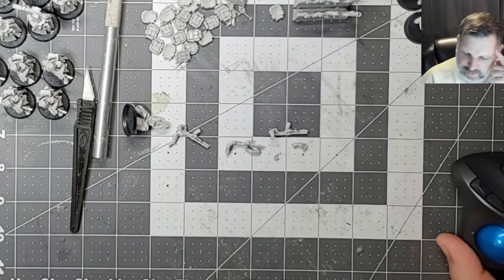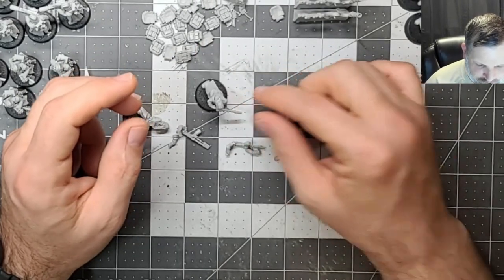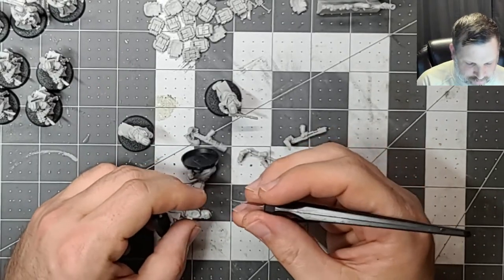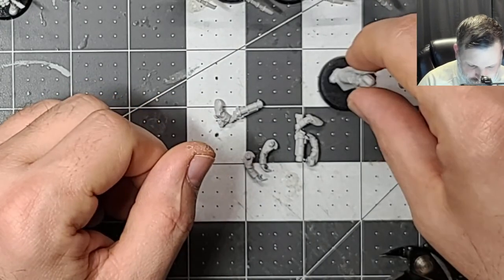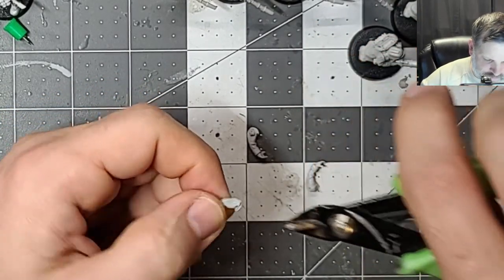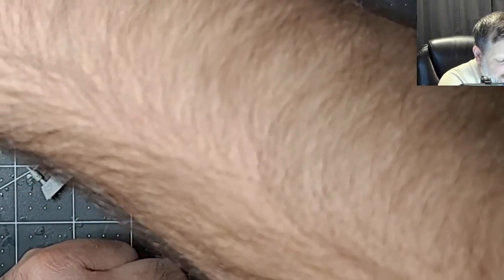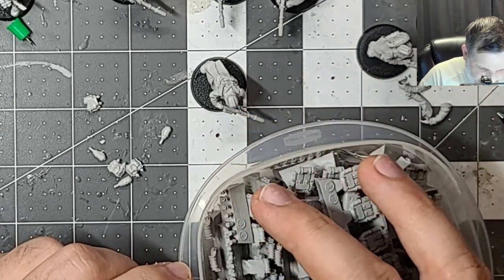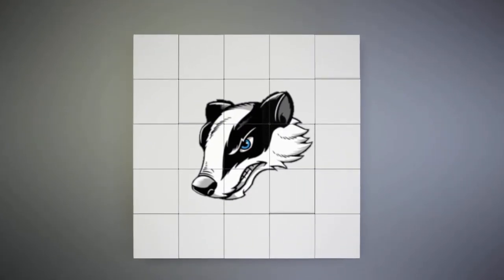How to Play / Warhammer 40K 40,000 - Death Korps of Krieg Build Live Stream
Please be patient with us as YouTube takes its time to upload the HD versions of the videos.

Special Credit to all the fine hobbyists at Warhammer 40K Orks for really motivating this project to finally get it off the ground.

(Recording Equipment Typically Used )
- Samsung Galaxy S20 Ultra
- YETI THX Mic
- OBS Studio
- DroidCam OBS Pro